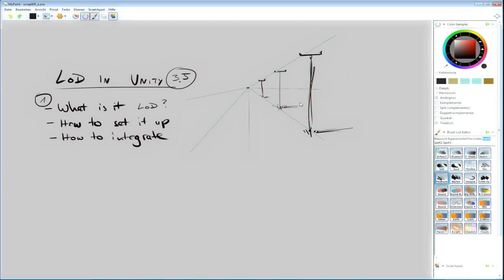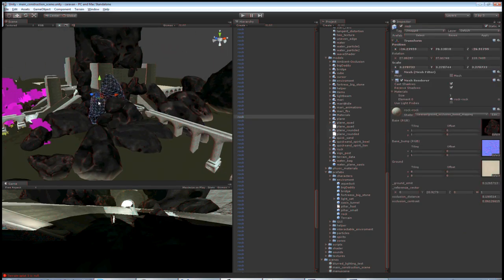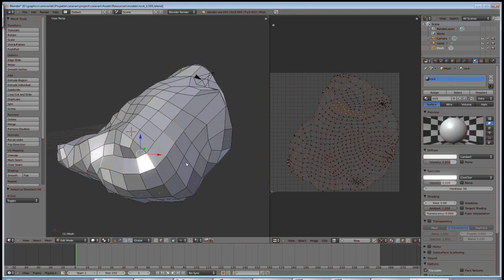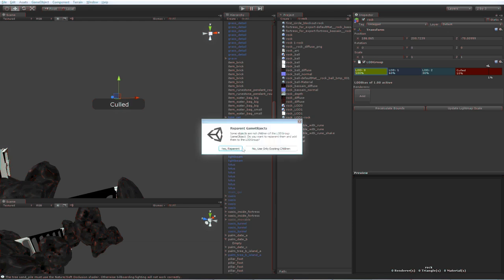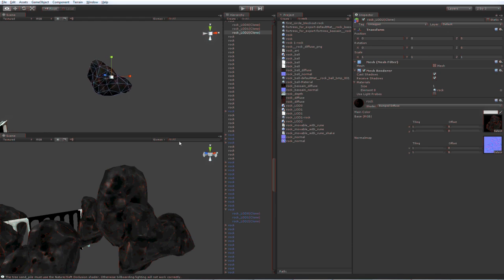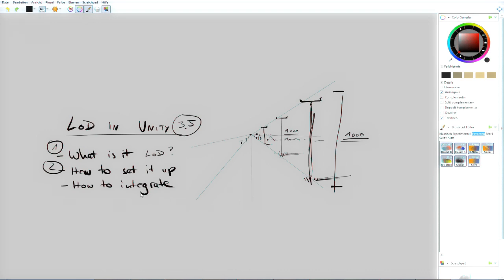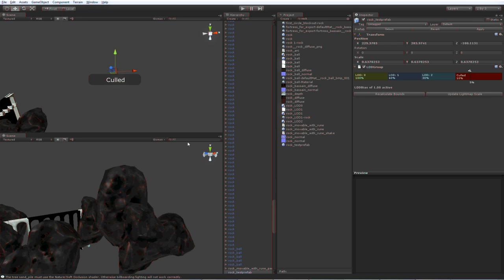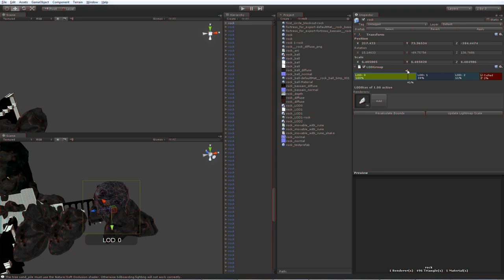Unity 3.5 LOD tutorial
A quick tutorial about the new LOD system in unity 3.5, covering:
- What is LOD
- How to set it up
- How to optimize your existing project with LODs